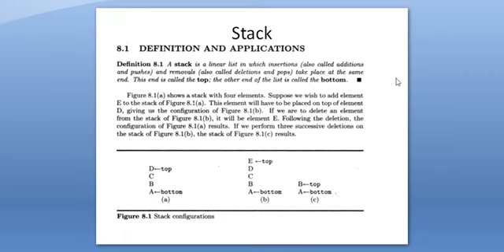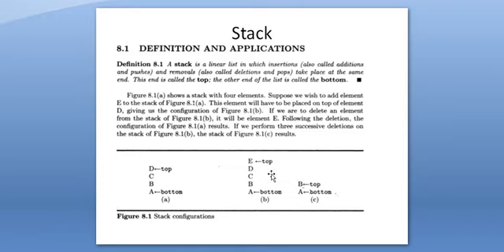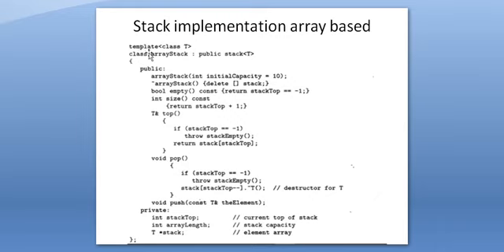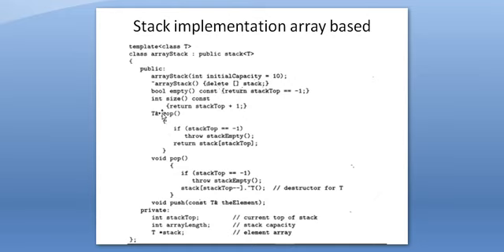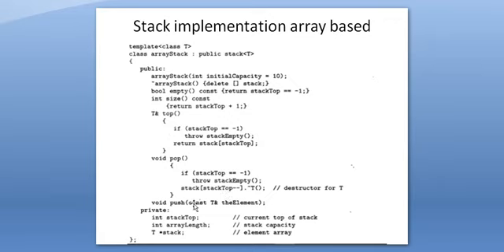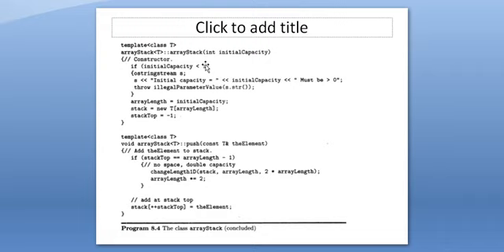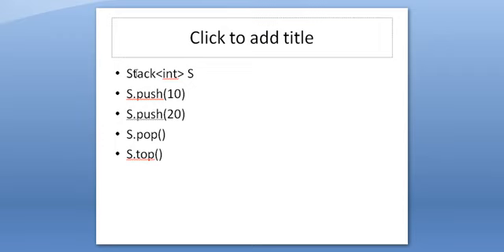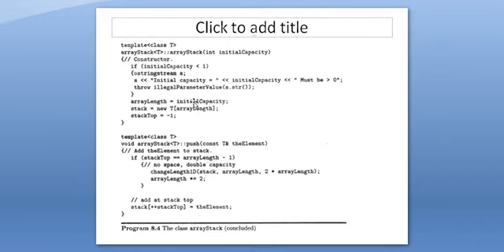6sem Data Structure using C++, Module-2 Session 2 stack array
Data structure using C++ Array implementation of stacks